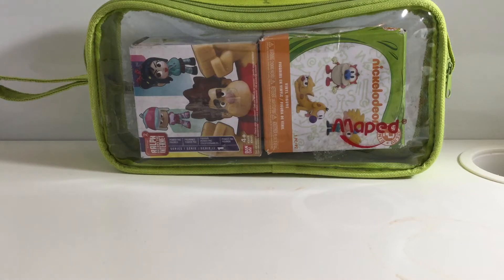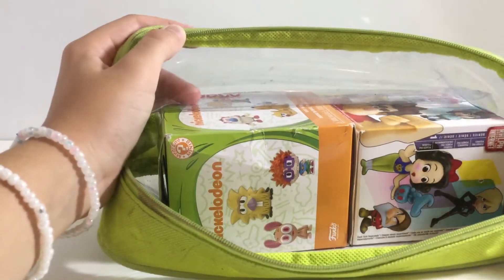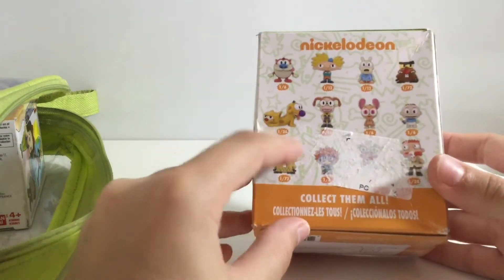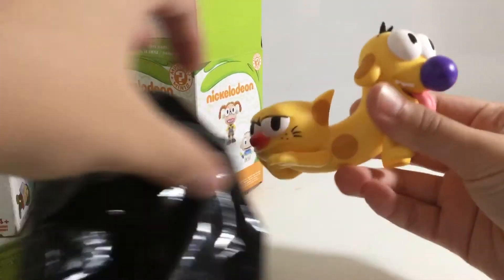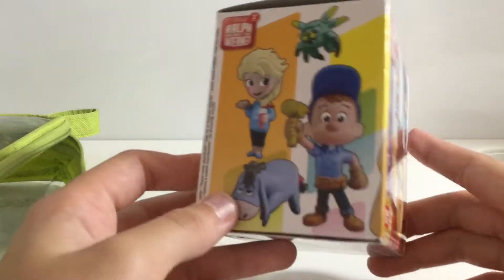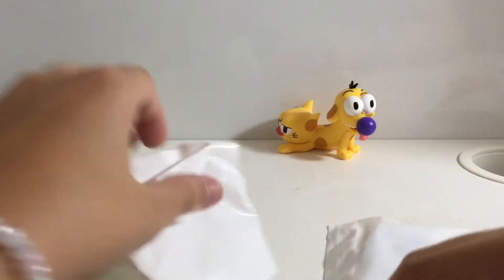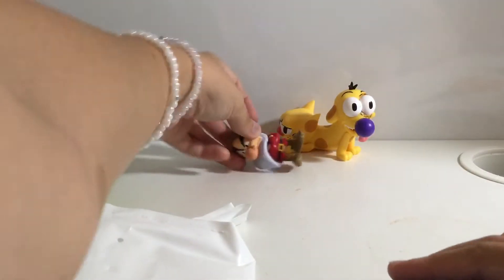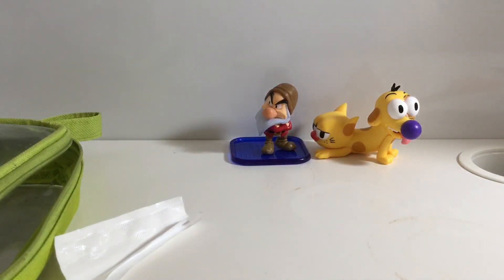Victoria Grayson opens blindboxes Nickelodeon and Ralph breaks the Internet blindbox